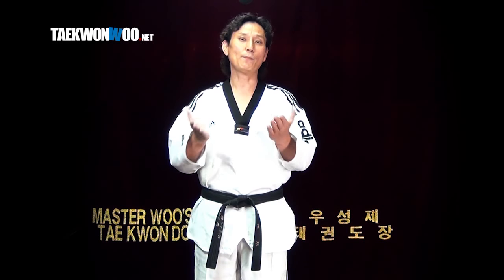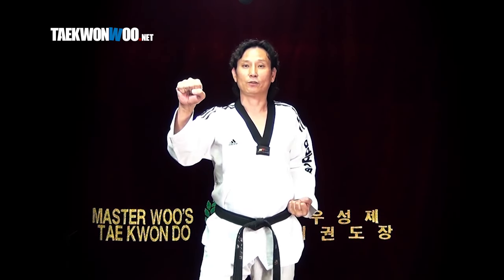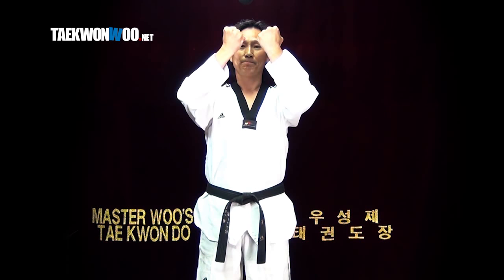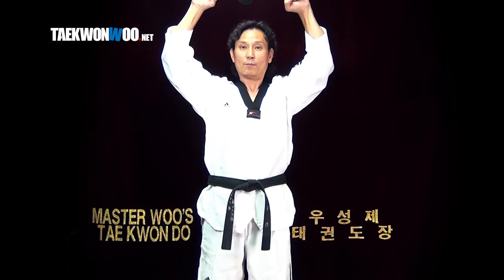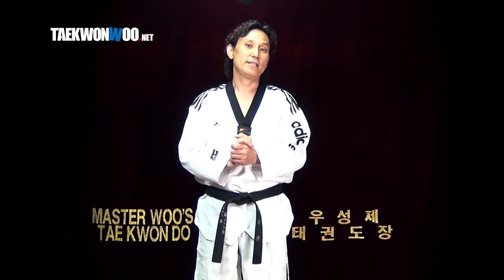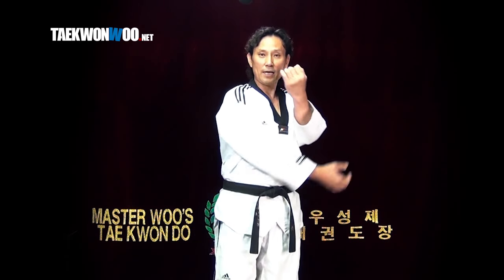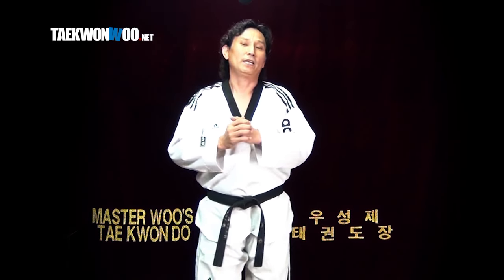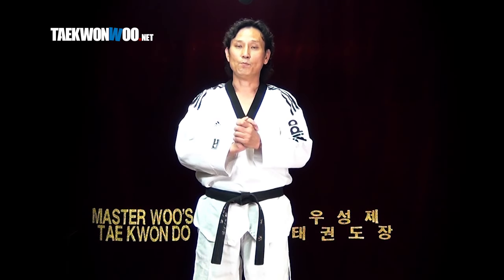How to Block Faster | Taekwondo Outer Block | Taekwondo Basics for Beginners